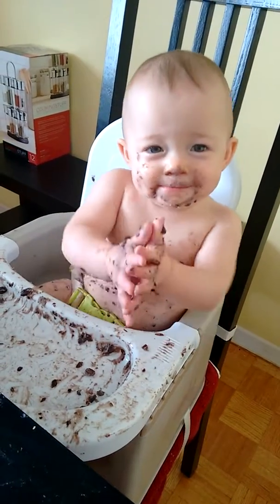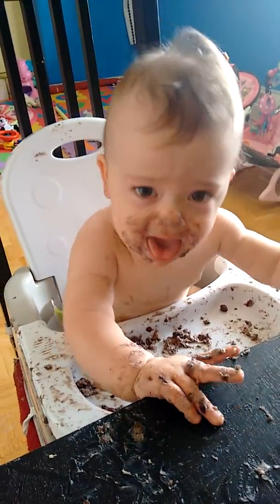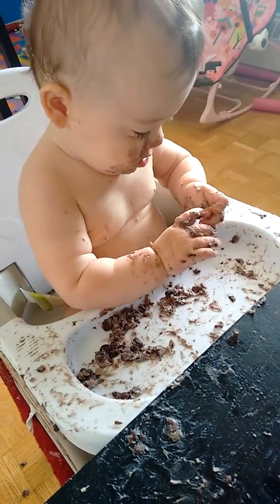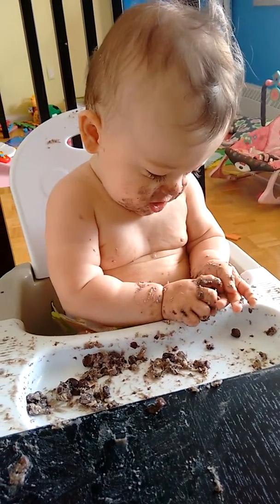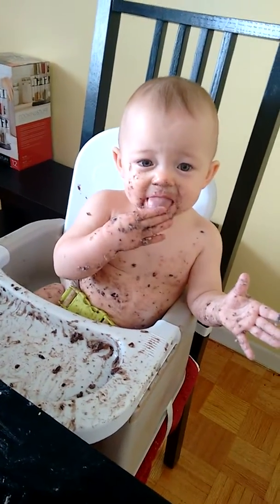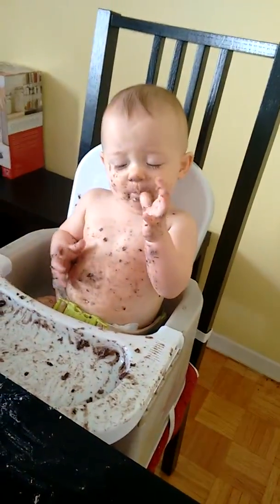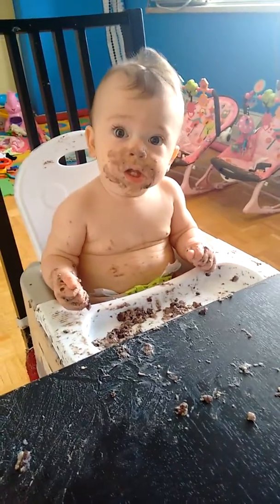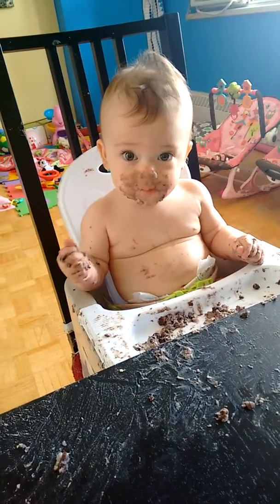Twins eating black beans and chicken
Babies eating messy dinner